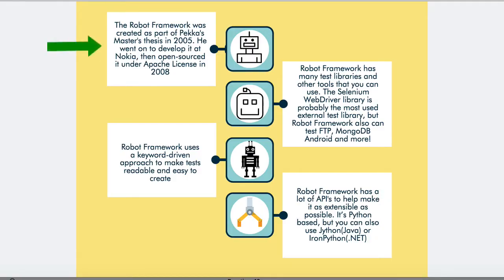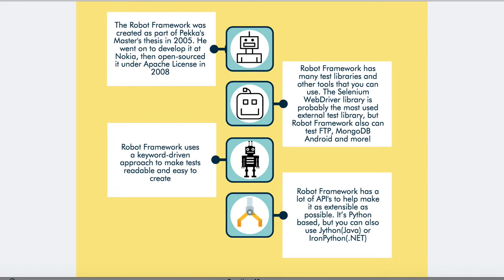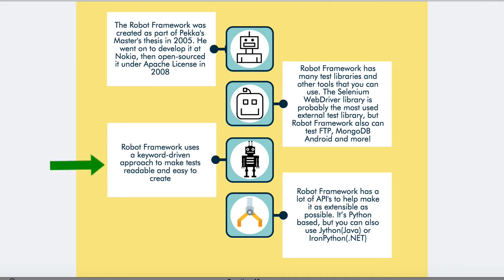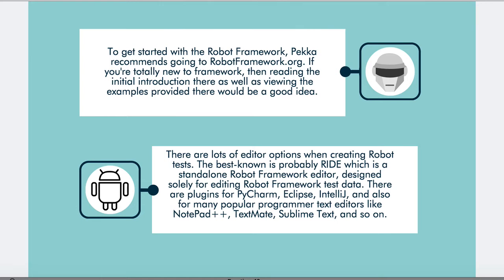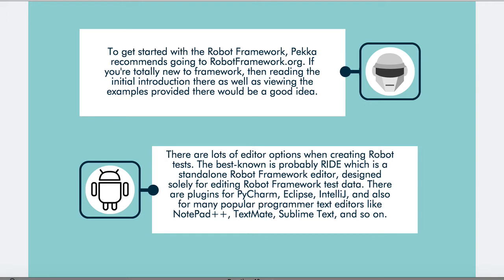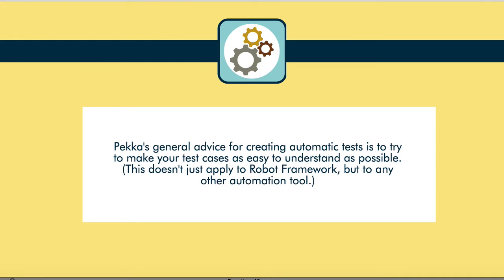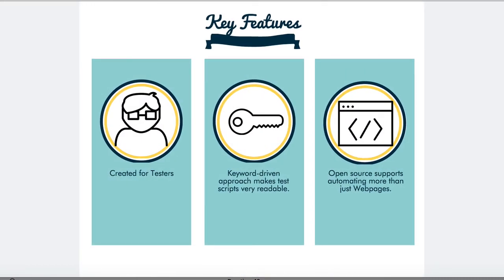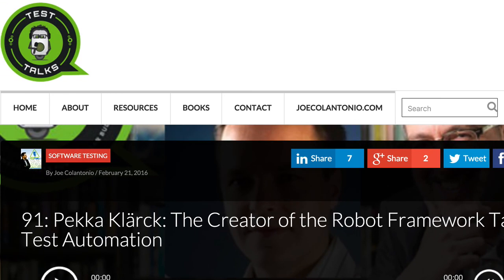The Robot Framework – Top 7 Things You Need to Know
I recently interviewed Pekka Klärck the creator of the Robot Framework on my podcast TestTalks. Here are the top 7 things that he revealed in the interview.